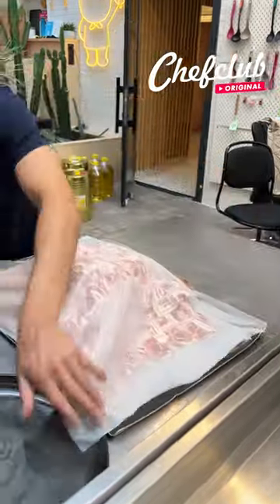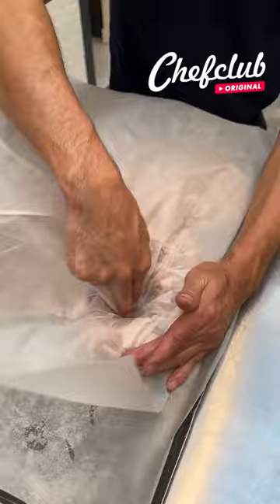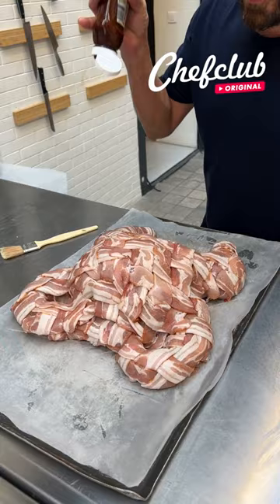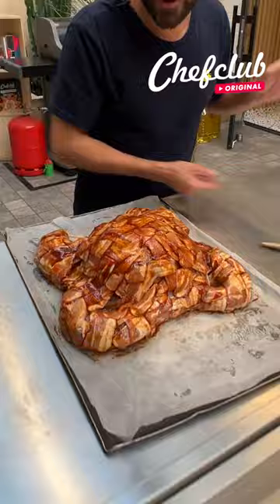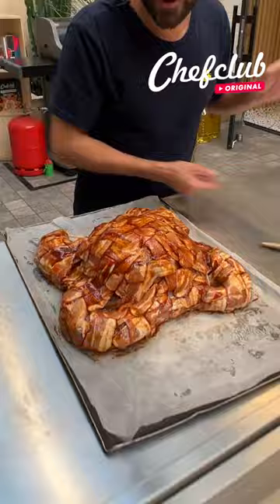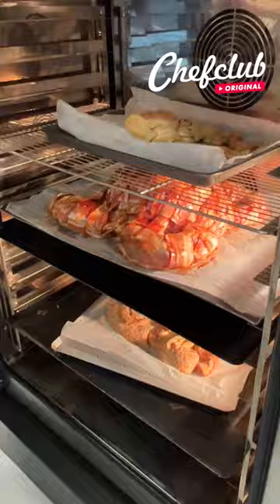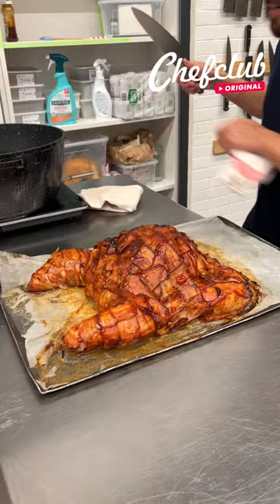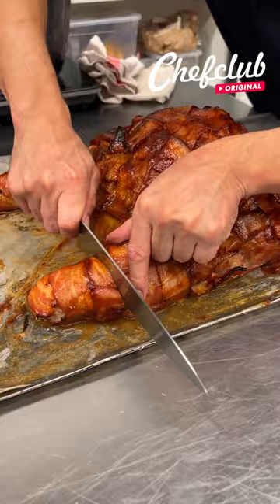🤤 Mozzarella Stuffed Meatloaf